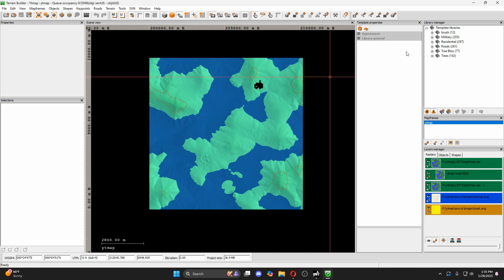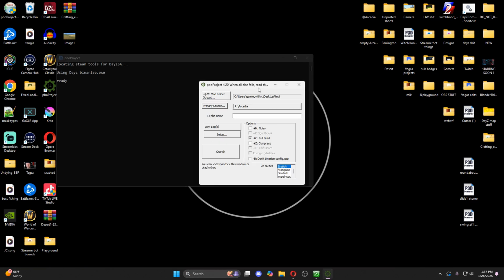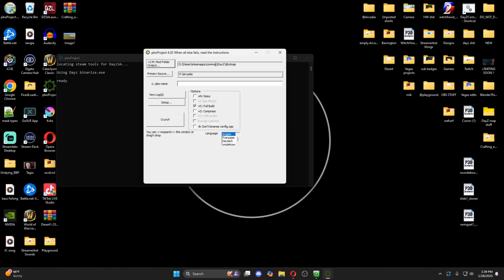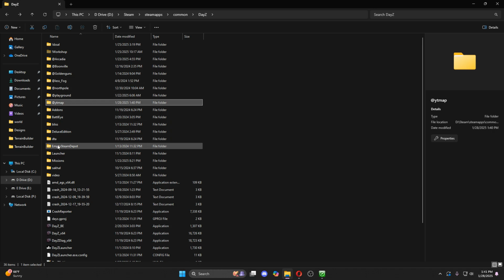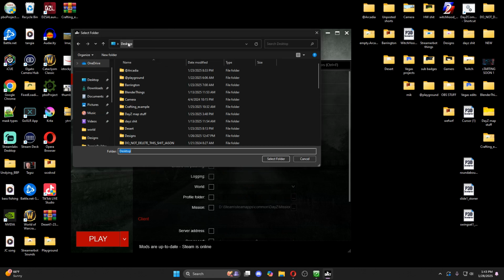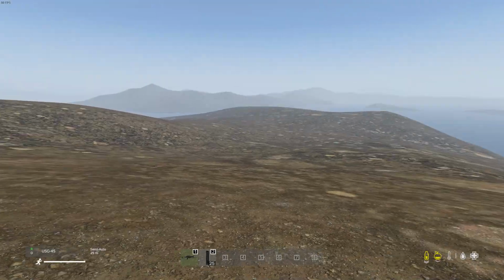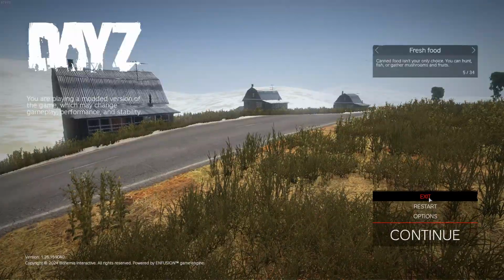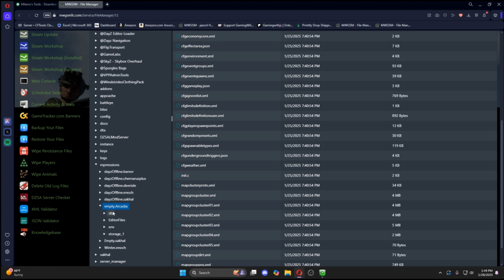Creating A DayZ Map From Scratch! Ep.3 Packing And Testing Your Map!!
In this episode We Go over how to obtain the tools required to pack your DayZ Map and how to get in game to test it!